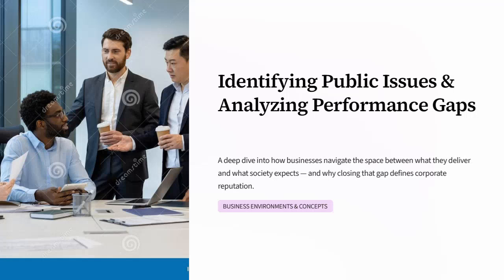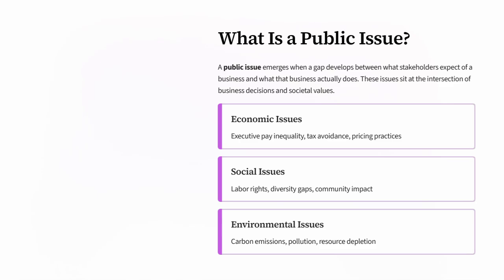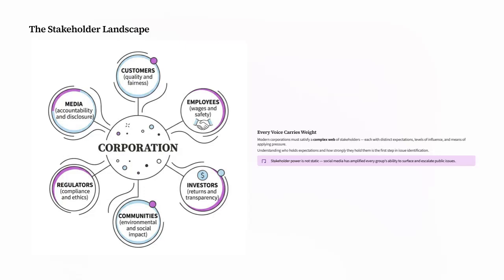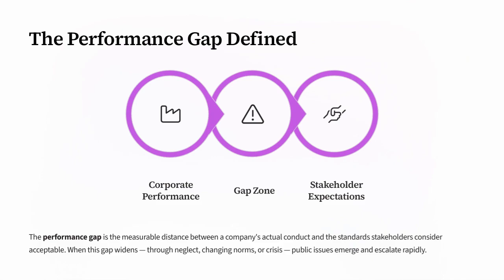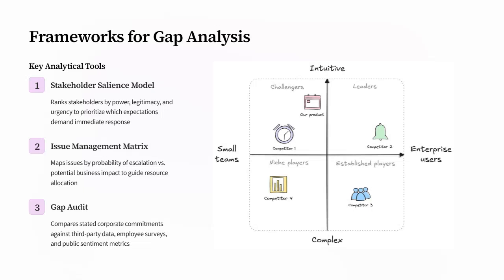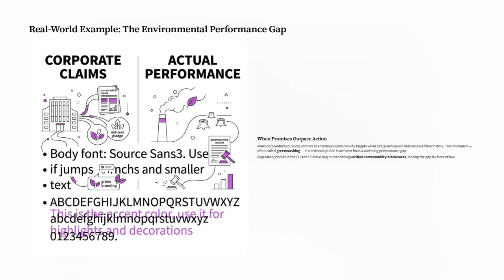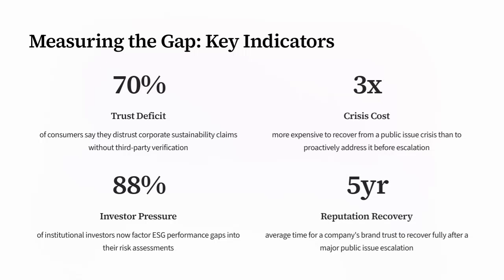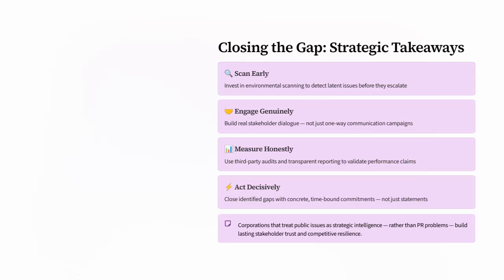BUS 550 Module 2, Video 1